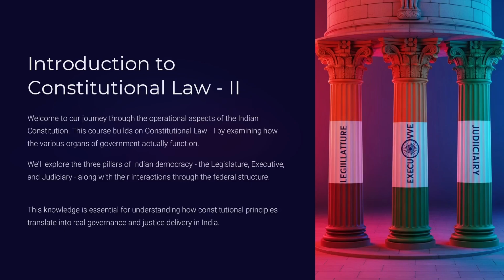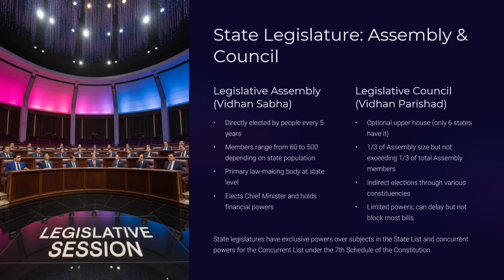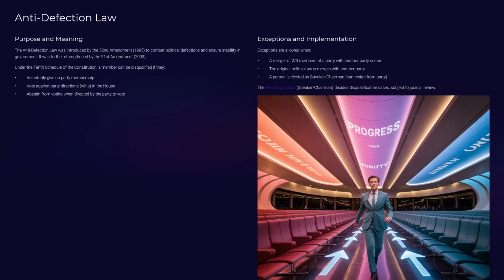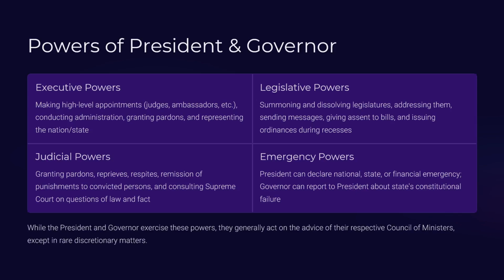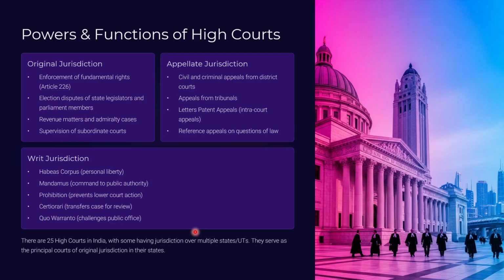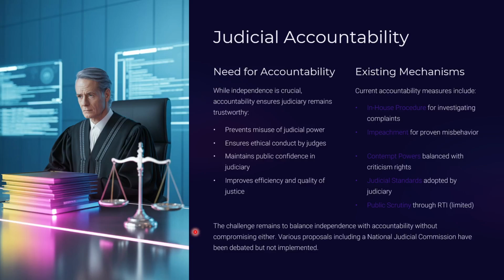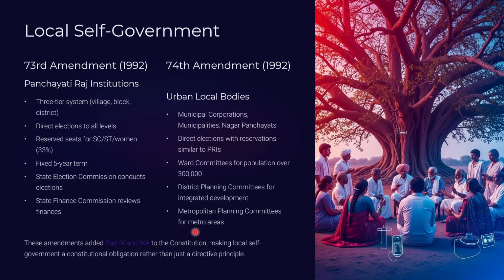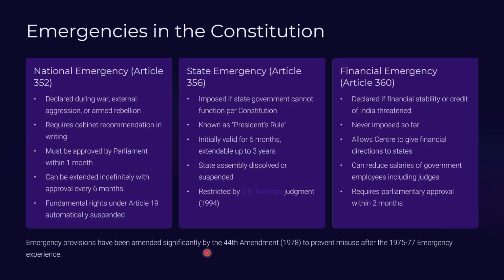Constitutional Law – II | Legislature, Executive & Judiciary Explained | Mohan’s Teaching Corner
Welcome to Mohan’s Teaching Corner!
In this video, we present a 20-slide clear and simple PPT on Constitutional Law – II.
Perfect for LLB, Law Students
👉 Topics Covered:
✔ Legislature – Parliament & State Legislature
✔ Executive – President, PM, Governor & Powers
✔ Judiciary – Supreme Court, High Courts & Subordinate Courts
✔ Anti-Defection Law & Judicial Accountability
✔ Centre–State Relations & Local Self-Government
✔ Emergencies & Basic Structure Doctrine

📘 Case Laws Explained: Kesavananda Bharati, S.R. Bommai, Minerva Mills

🎯 Useful for: Law students, competitive exam aspirants, and educators.